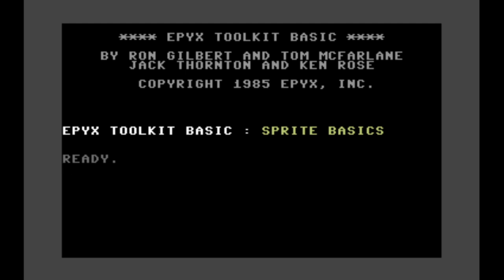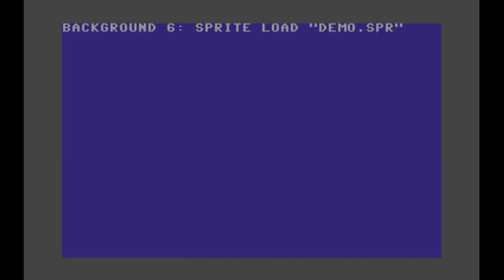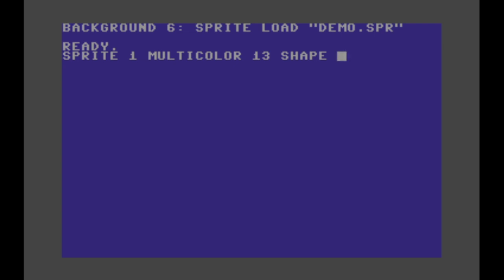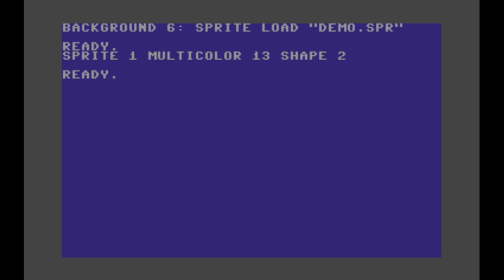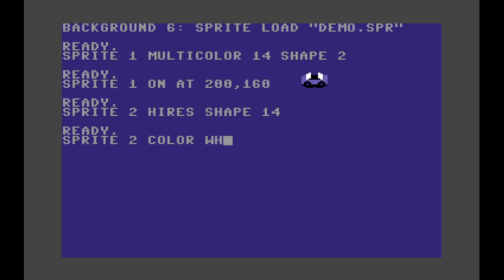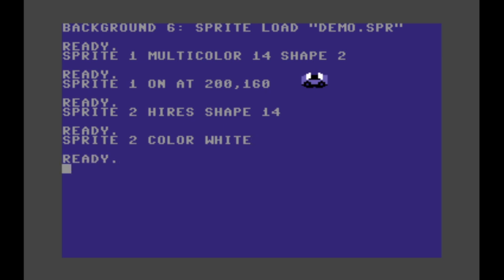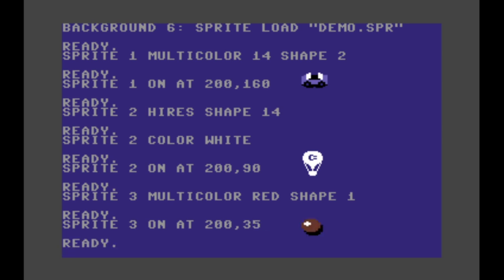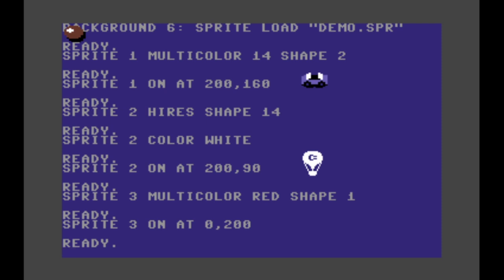Epyx Toolkit BASIC: Sprites! Brief Tutorial: Part 2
Continuing from the last video.  This time we load the "shapes" we defined in the Sprite Editor.